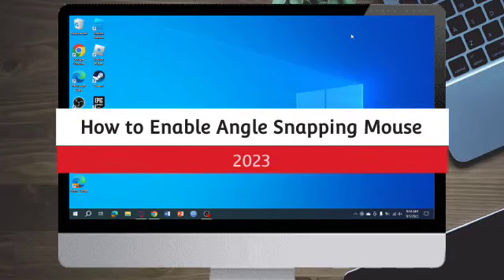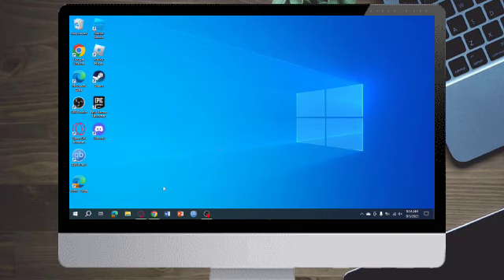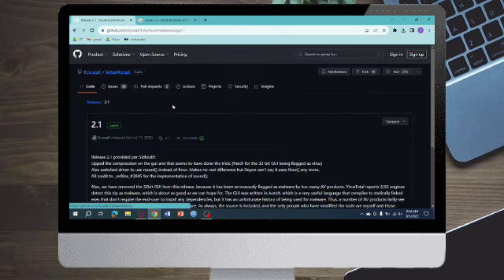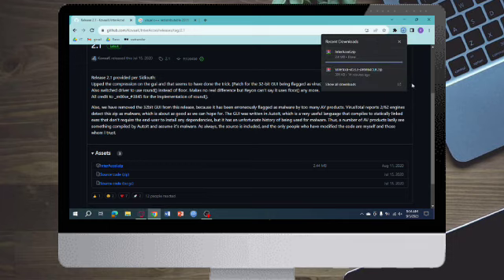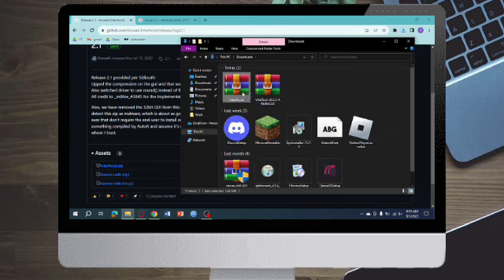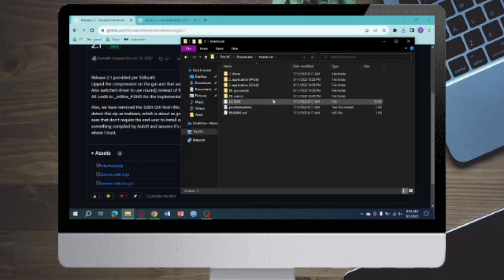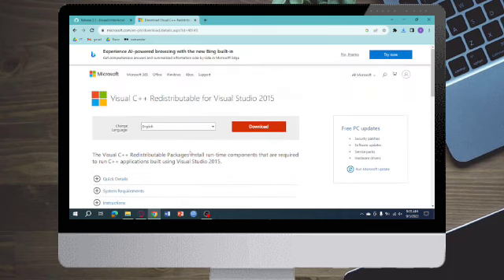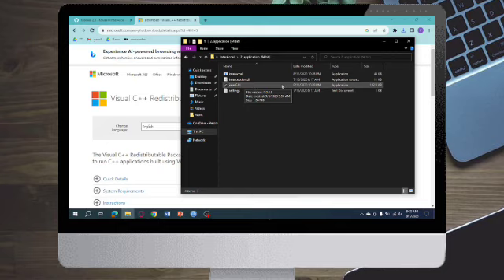How To Enable Angle Snapping Mouse 2023 EASY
Unlock precise control and smoother movements with our simple tutorial on how to enable angle snapping on your mouse in 2023. Angle snapping is a valuable feature for tasks like graphic design and precision gaming, and we'll show you how to activate it effortlessly.

In this quick guide, we'll walk you through the straightforward steps to enable angle snapping on your mouse. Whether you're a creative professional or a gamer seeking more accurate aiming, our instructions will make the process a breeze.

No need for complex settings or technical expertise—watch this video, and you'll be enjoying the benefits of angle snapping on your mouse in 2023 without any hassle. Achieve precision and finesse in your tasks or games with ease!